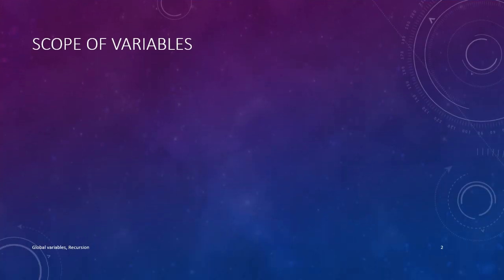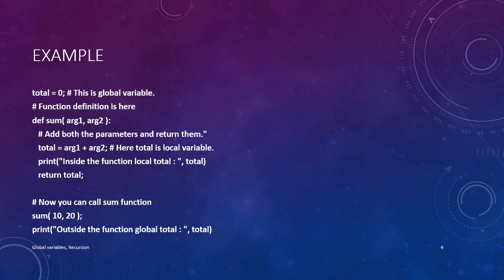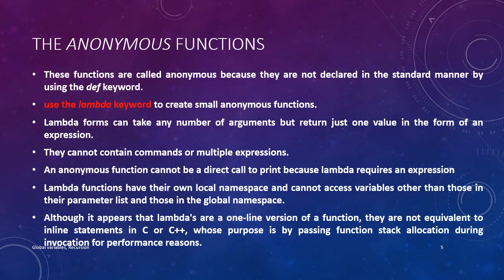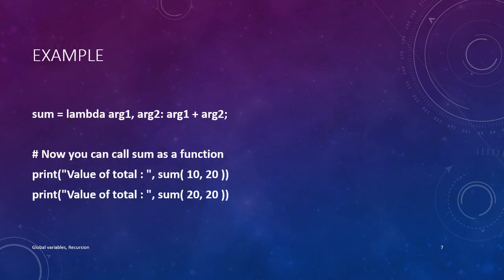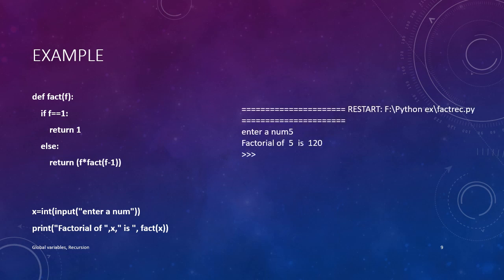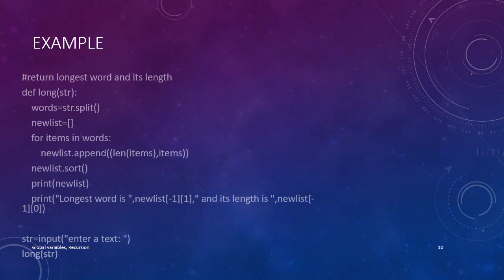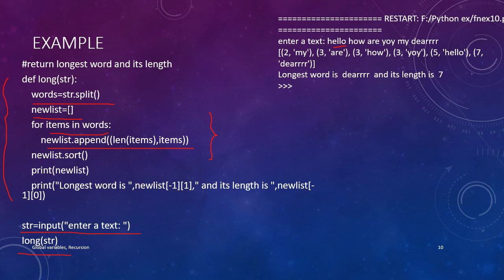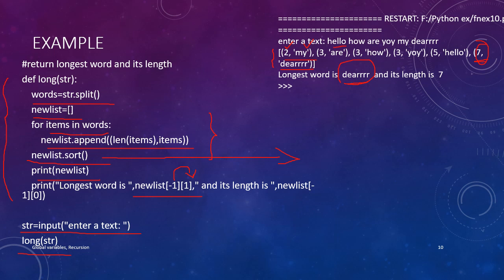Python part 11- Functions in Python- Part 2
Contents
Local Vs Global Variables
Recursive Functions
Anonymous Functions

Prepared by

Deepthi M Pisharody Asst Professor in Computer Science Prajyoti Niketan College, Pudukad

References
Taming Python by Programming, Dr Jeeva Jose Introduction to computing and problem solving using python by Balaguruswamy